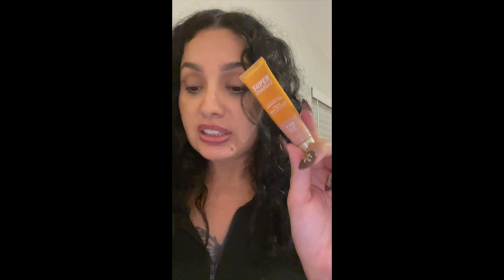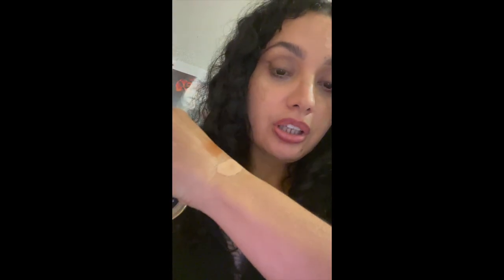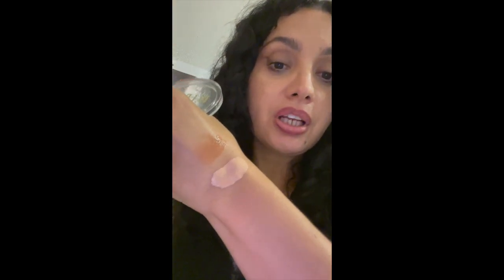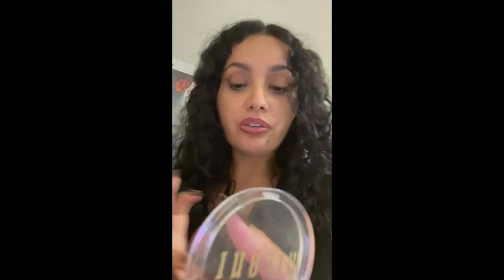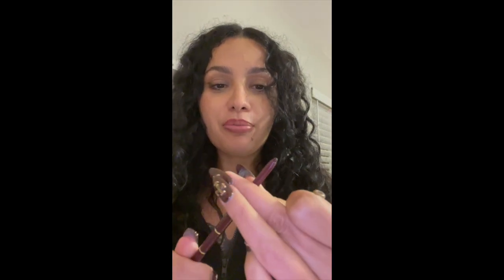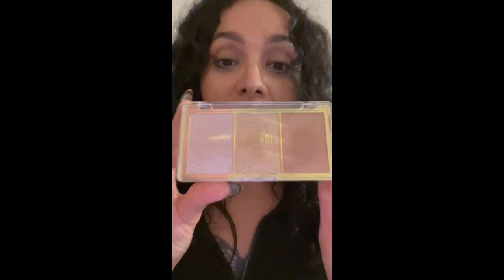MILANI PICKS FOR ULTA EARLY BLACK FRIDAY SALE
MILANI GLOW HYDRATING SKIN TINT IN 210 LIGHT-MEDIUM:

MILIANI CHEEK KISS LIQUID BLUSH IN NUDE FLUSH:

MILANI ROSE POWDER BLUSH IN BLOSSOMTIME ROSE:

MILANI SUPERCHARGED BRIGHTENING UNDEREYE TINT IN 110 PINK ROSE:

MILANI PRECISION BROW PENCIL IN EBONY:

MILANI GREEN GODDESS TRANSFORMING LIP BALM:

MILANI EASYLINER MECHANICAL LIPLINER PENCIL IN SUGAR PLUM:

MILANI MAKE IT LAST SETTING SPRAY:

Forgot to mention another fave in the video, the MILANI HIGHLY RATED 10-in-1 VOLUME MASCARA for super black lashes: